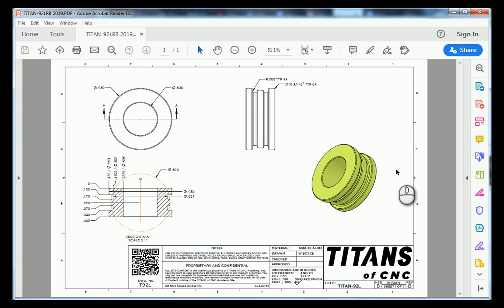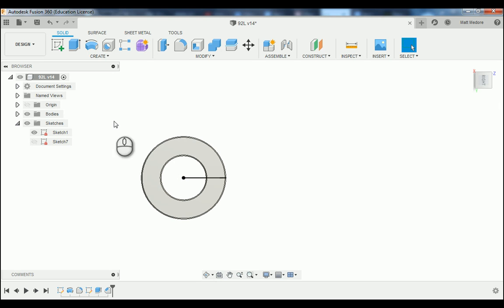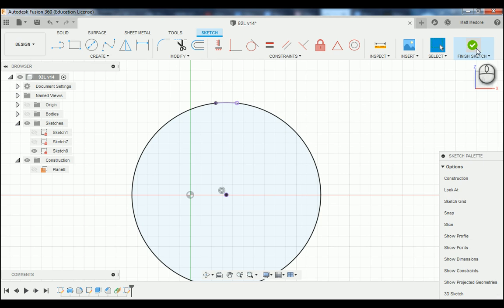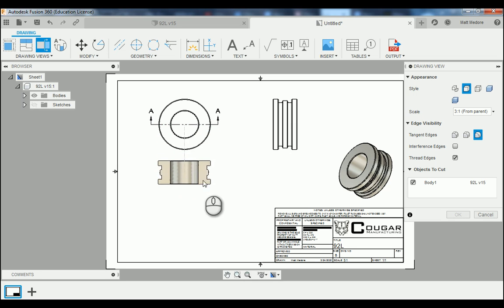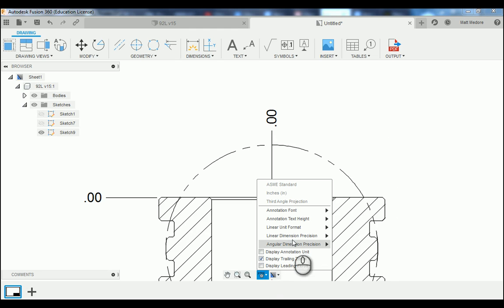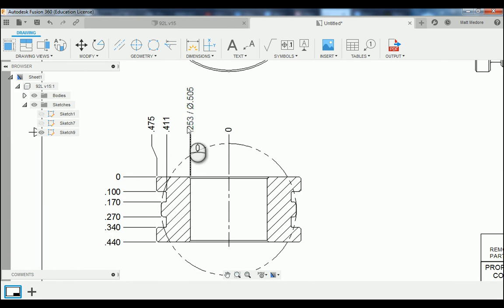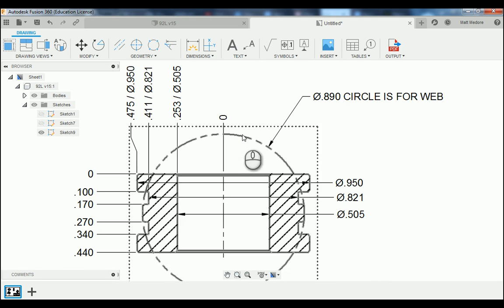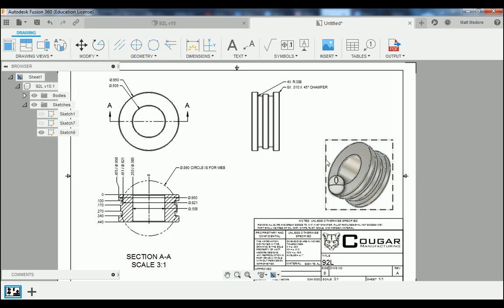How to create a drawing of the Titan 92L